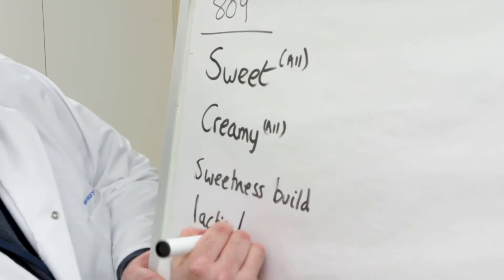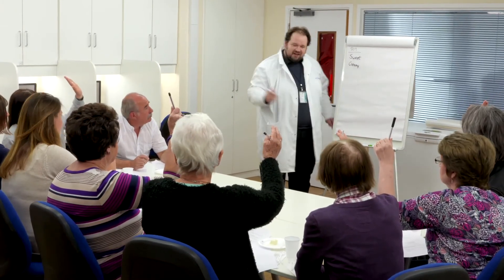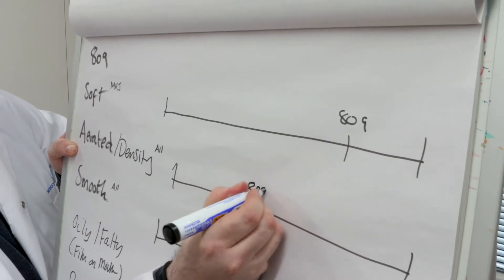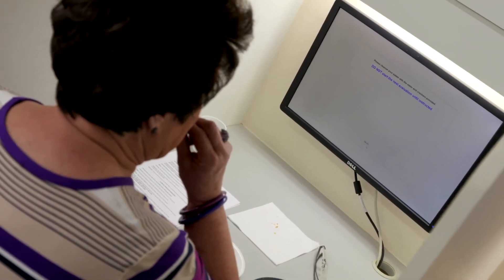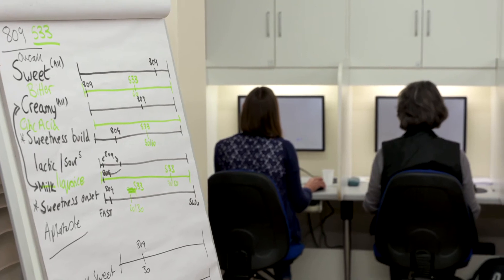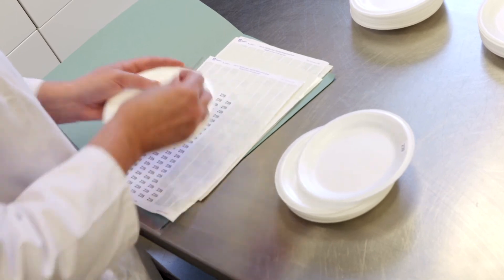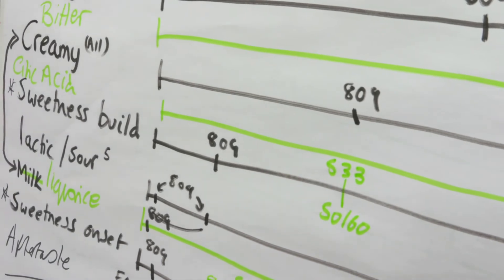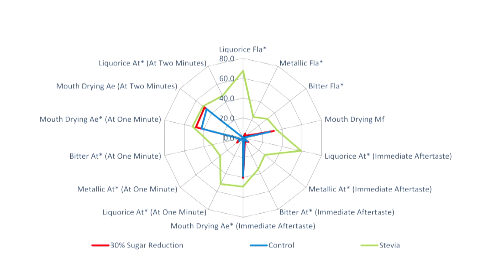Sensory Profiling Methods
Sensory Dimensions Managing Director, Pam Beyts, discusses the methods of sensory profiling used at Sensory Dimensions and gives an example of how they were applied to a sweetener study with DouxMatok.